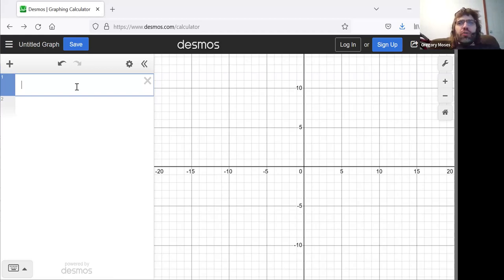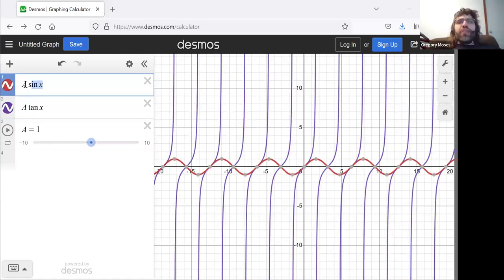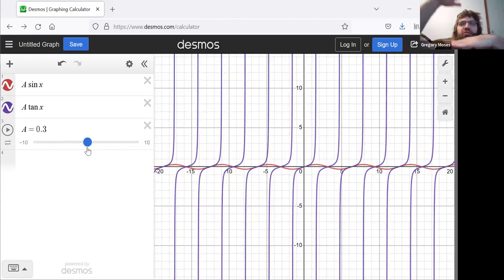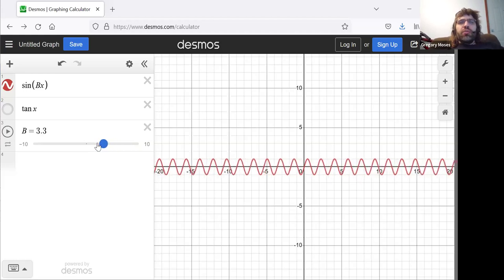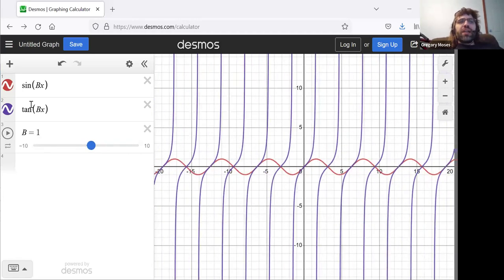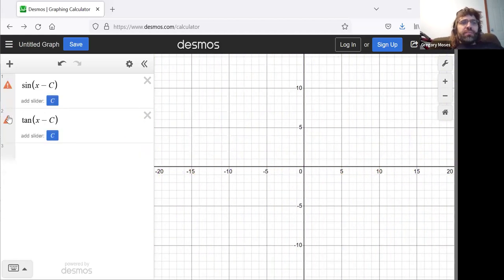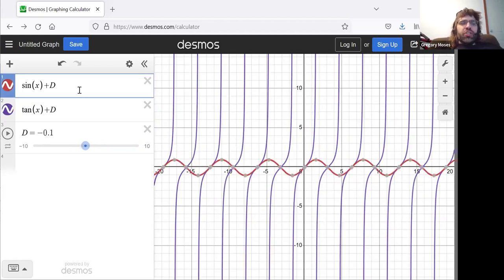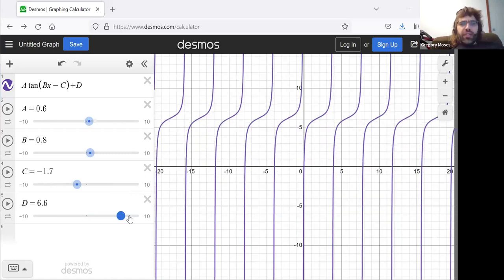Trigonometry 8 2 Graphing Variations of y = tan x